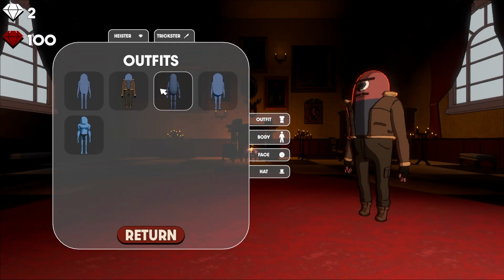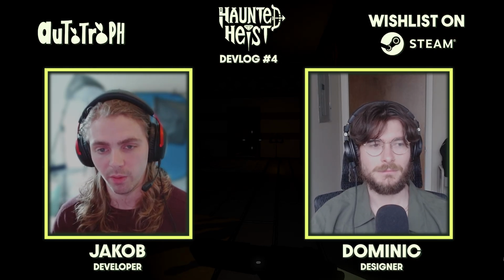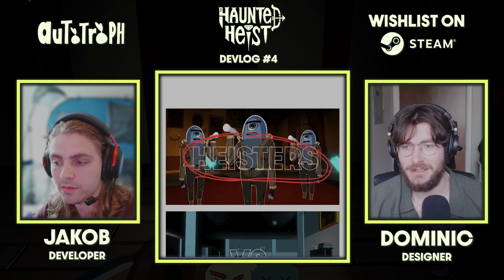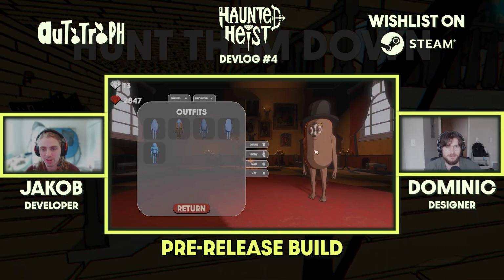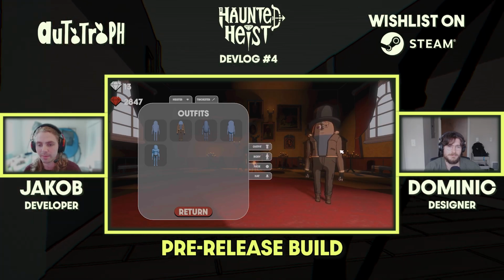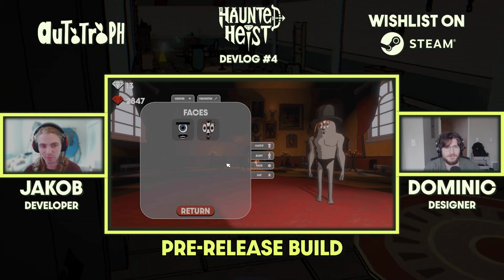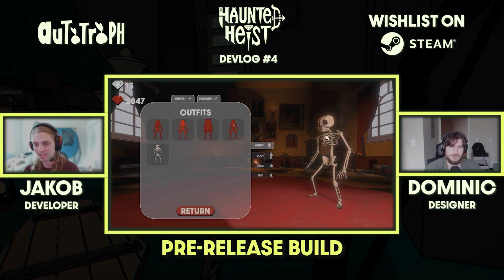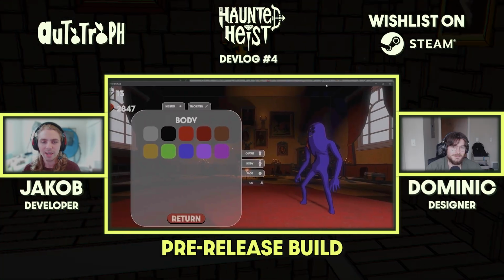Breaking Down Our Pipeline | Haunted Heist Devlog #4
WISHLIST HAUNTED HEIST ON STEAM 💎

Timestamps
0:00 Intro
0:14 This Week's Topic
2:09 Our Pipeline Overview
4:00 Scope and Prototyping
6:33 Development Philosophy and UI Modularity
9:53 Perks of a Small Team
11:45 Start Menu Breakdown
15:19 Incorporating Our Personality
16:26 Main Menu Breakdown
17:40 Neobrutalism
18:10 Primary and Secondary Buttons
19:05 Character Menu Breakdown
22:05 Match Intro Screens
24:38 NEW Character Menu
30:12 In-Game Currency
30:43 Future Proofing the Cosmetic System
32:05 Emote System Tease
32:20 Closing Thoughts